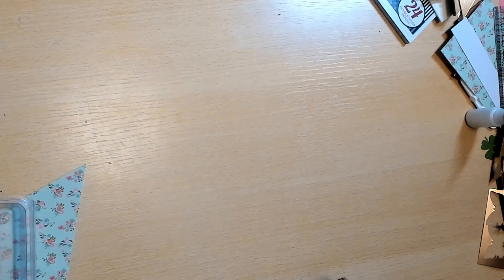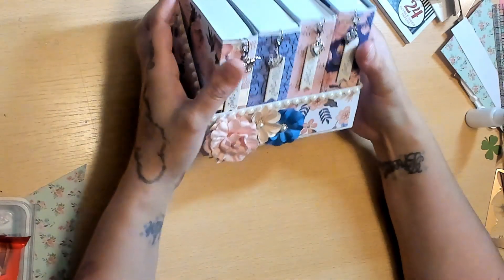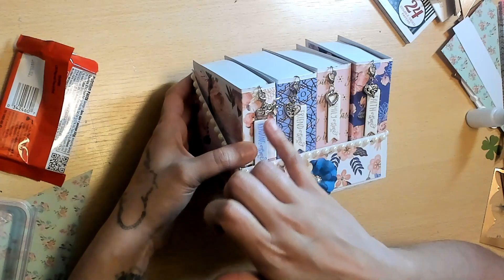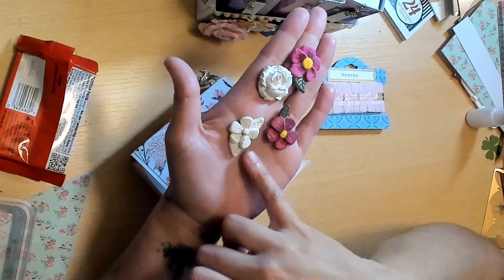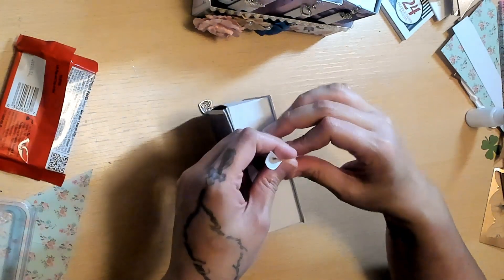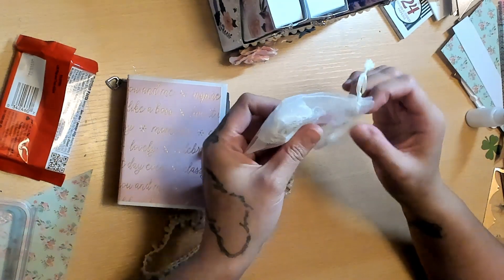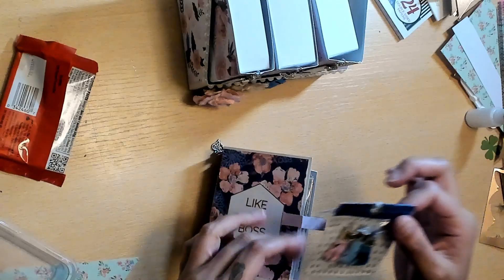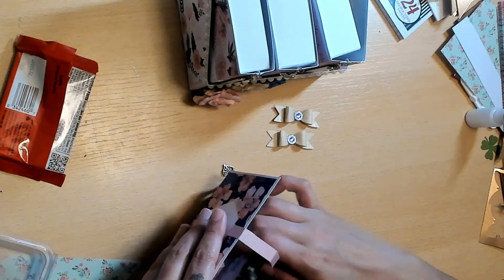bookcase swap received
**This video is NOT intended for children; tool used may not be suitable for children***
Here is the Gorgeous book case box swap I received fro Liz AKA ForYourSenses